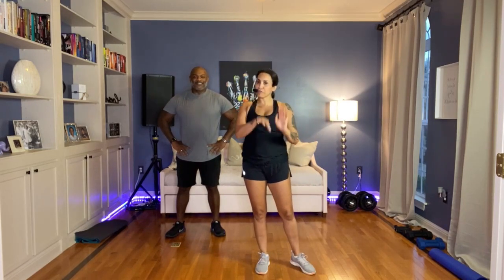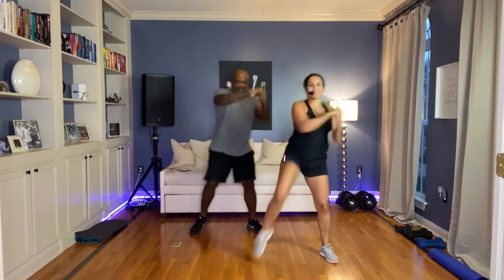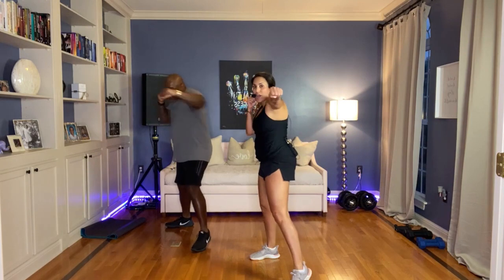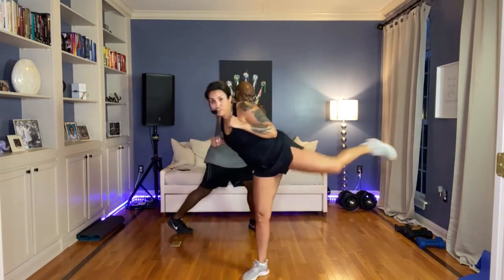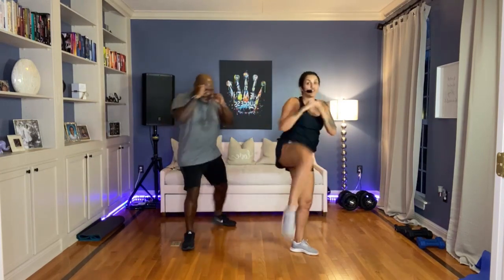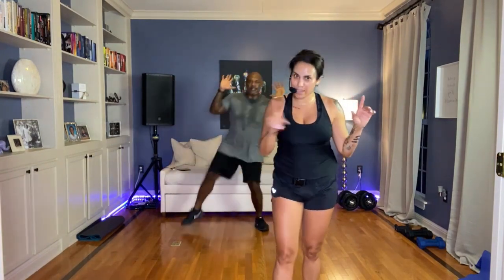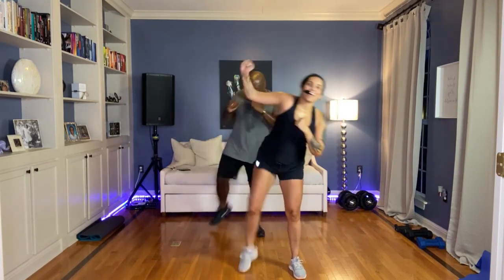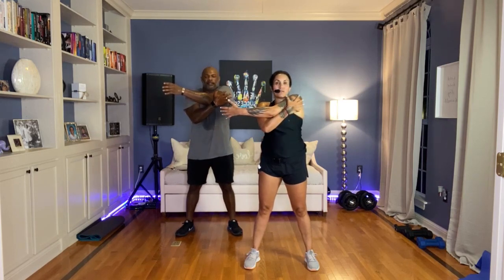Kickboxing HIIT workout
Welcome back Team Carr!

Get ready because today we're bringing you a Kickboxing HIIT workout that's going to work your whole body and get your heart pumping!  Follow Along, Join in, and let us know what you think!

So what will you need for this workout?

- A mat for floor exercises.

- A towel, to wipe that sweat.

- Water, hydrate when you need it!!

📲 Join our private accountability group and gain access to over 60+ on-demand workout videos for FREE

KEEP UP WITH NINA